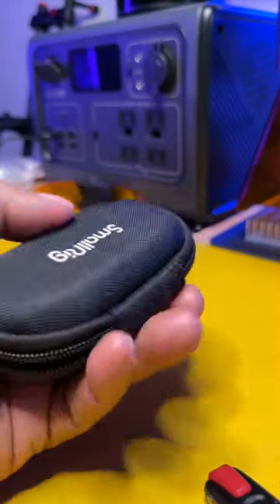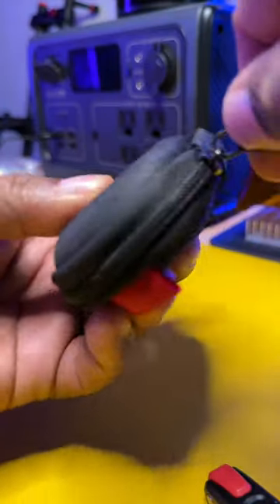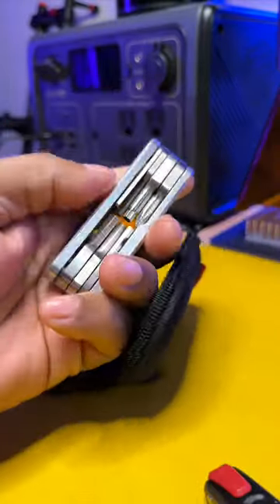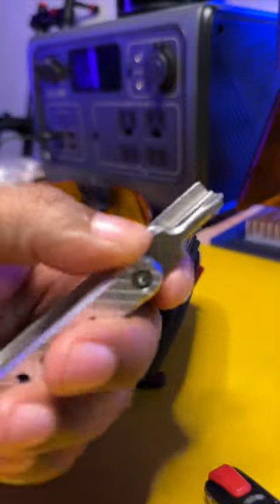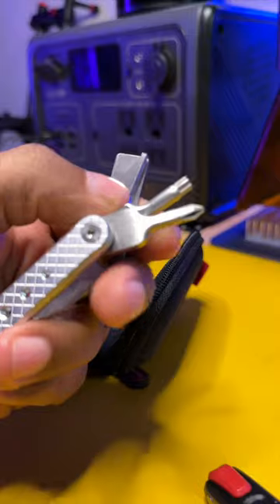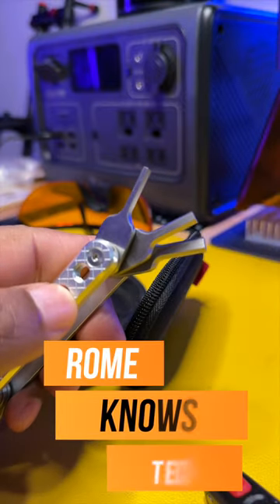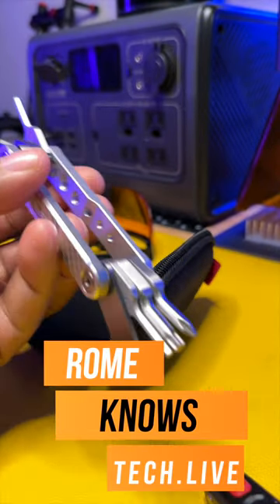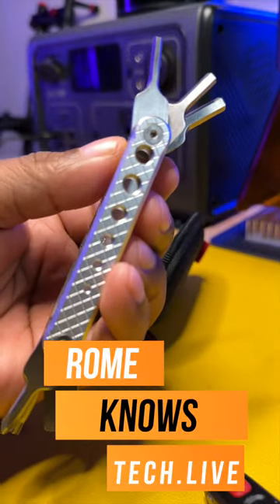One tool you must have!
Hello to the tech community its your man Rome today I am posting a video about SMALLRIG Folding Tool Set with Screwdrivers and Hex Key Wrenches, Tool Set with Seven Functional Tools Included - 2213